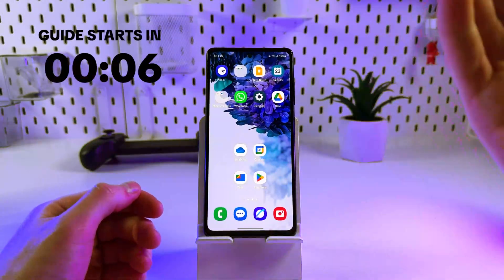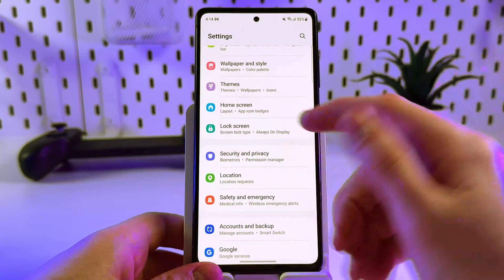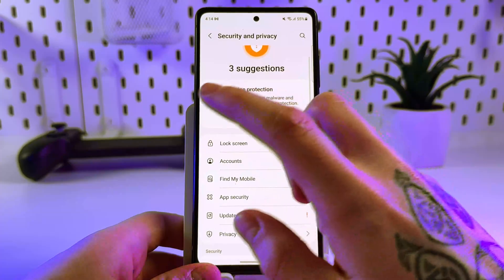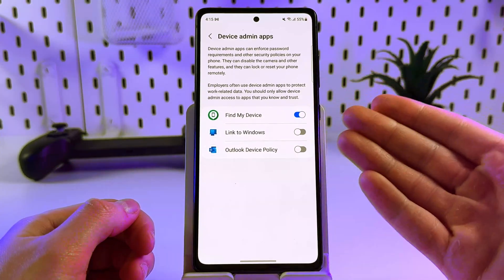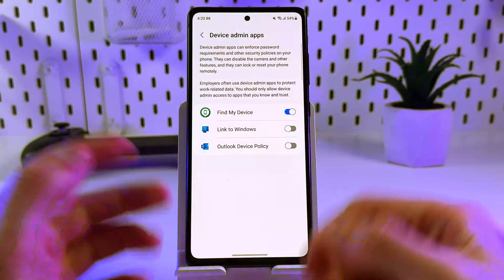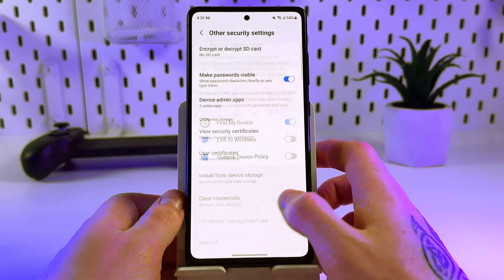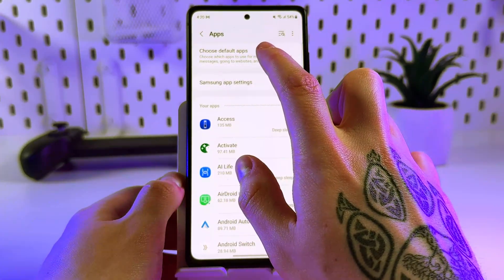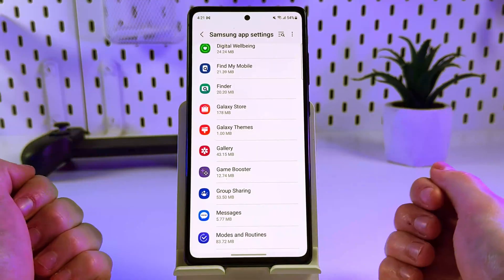PROTECT Your Samsung! (Find & Remove Hidden Admin Apps)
Discover how to uncover hidden apps with admin access on your Samsung device! In this tutorial, I'll walk you through the simple steps to navigate your device's settings and identify any unknown or unnecessary applications that might have admin privileges. This is crucial for maintaining both your privacy and security. Learn which apps to keep and which to remove to ensure your device stays secure. Additionally, I'll share some key tips and warnings about certain indispensable services like Find My Device and Samsung Knox that you should not disable. Get ready to take control of your Samsung's security settings!

This video also covers the following topics:
Discover Hidden Admin Apps on Your Samsung Device
Check for Unauthorized Admin Access Apps on Samsung
Unveil Secret Admin Apps on your Samsung Phone